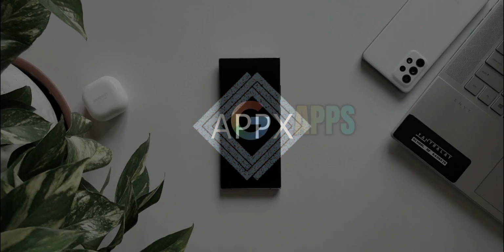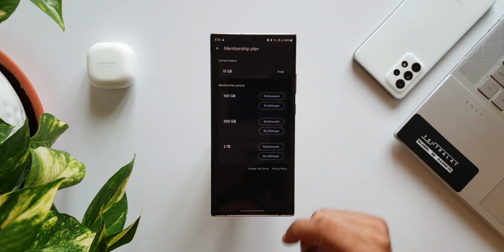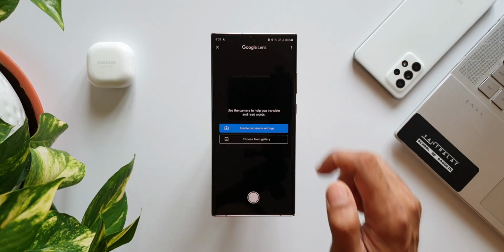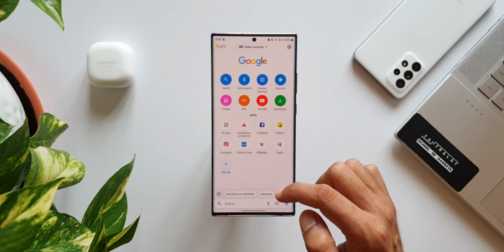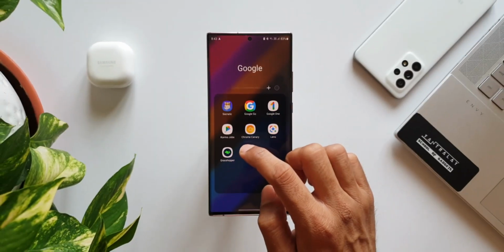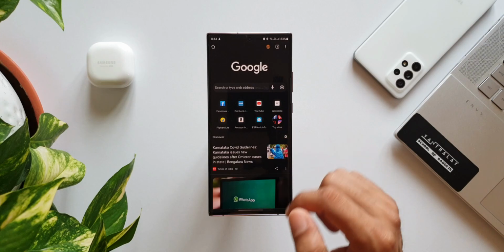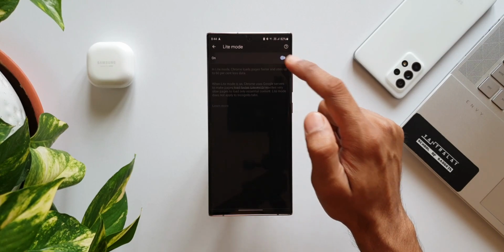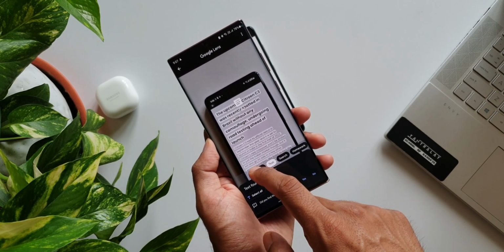7 Google APPS YOU DID NOT KNOW THEY EXIST !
Here we have 7 apps from Google which are rarely used by many of us. These apps make life easier, Have a look and let me know your thoughts.

7 hidden app icons in settings menu on One UI 4.0, One UI 3.1, One UI 3.0

Samsung Galaxy Note 20 Vs Galaxy Note